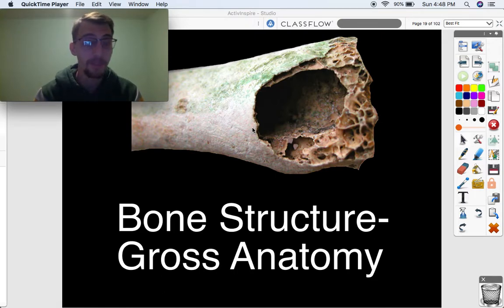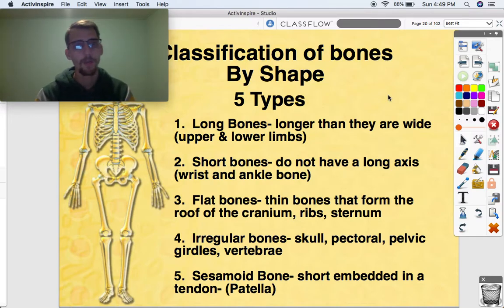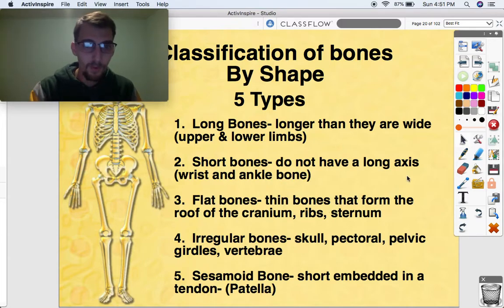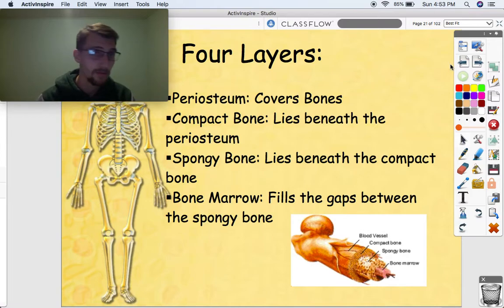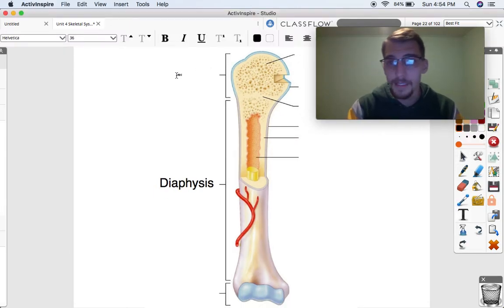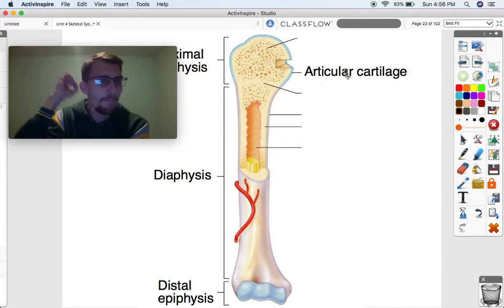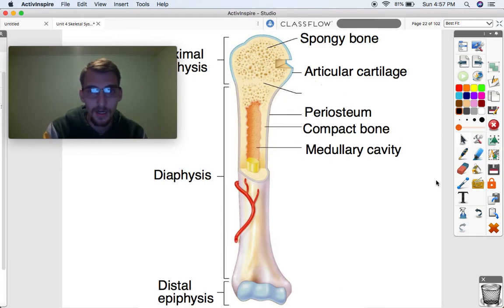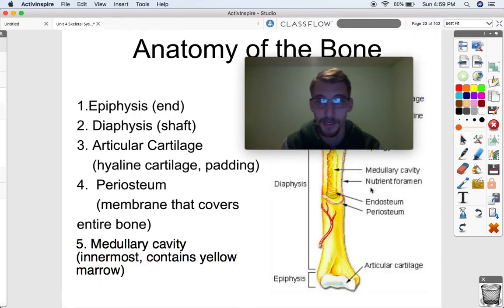Bone Classification and Anatomy: Skeletal System - Human Anatomy & Physiology